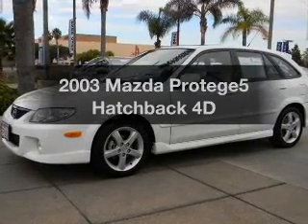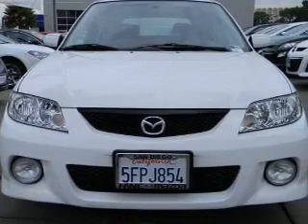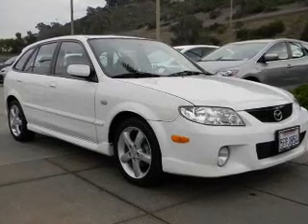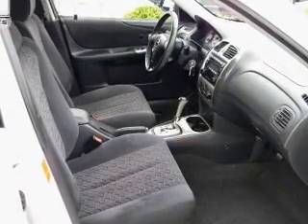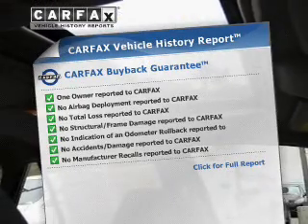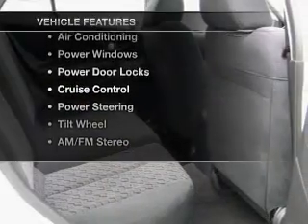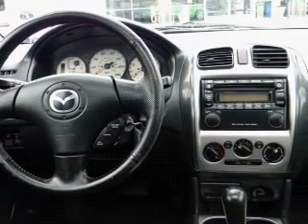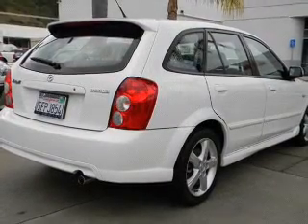2003 Mazda Protege5 - San Diego CA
Year: 2003
Make: Mazda
Model: Protege5
Trim: Hatchback 4D
Engine: 4 cylinder 2.0 Liter
Transmission:
Color: Pure White
Mileage: 28365
Address:
1545 Camino Del Rio South